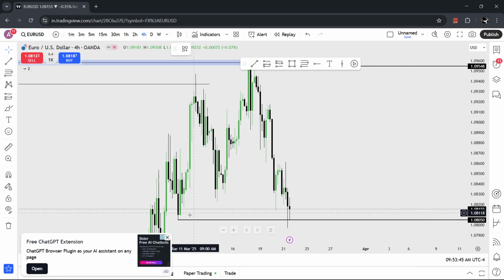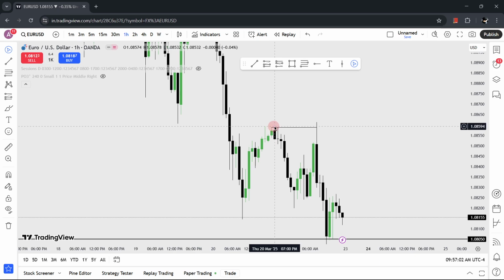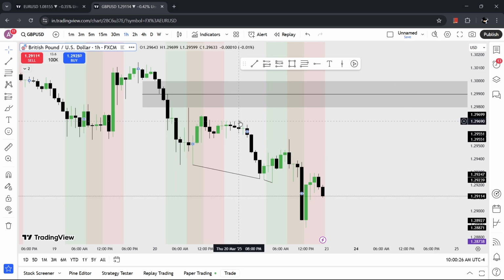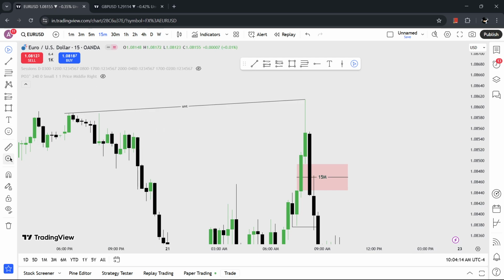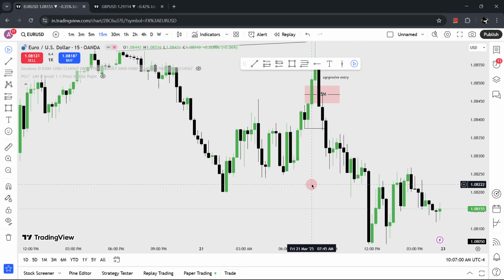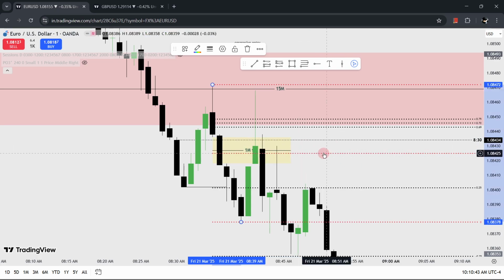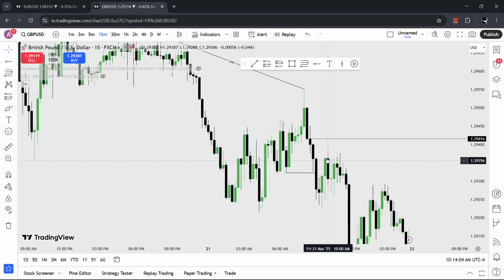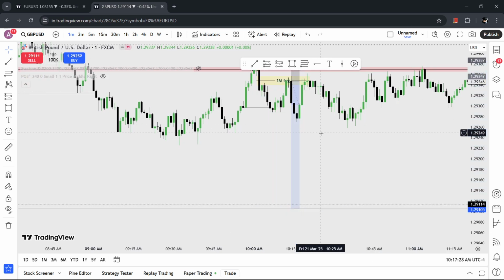21 march 2025 EURUSD (NY opens)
EUR/USD 21-March-2025 (NY-Opens)
Aggressive Model